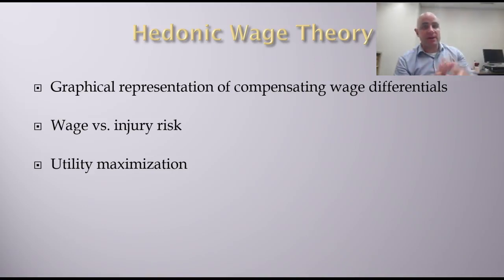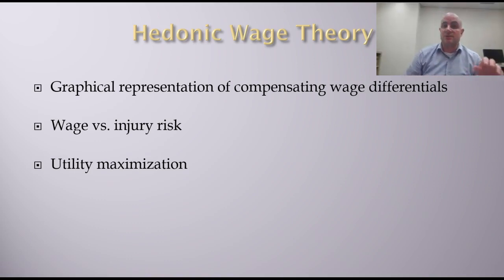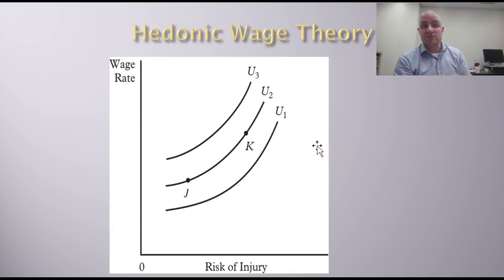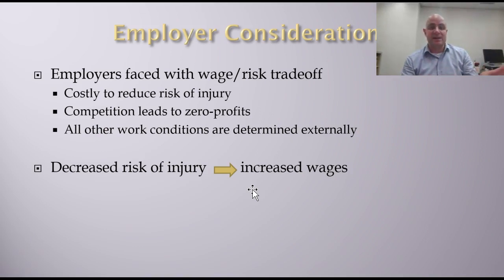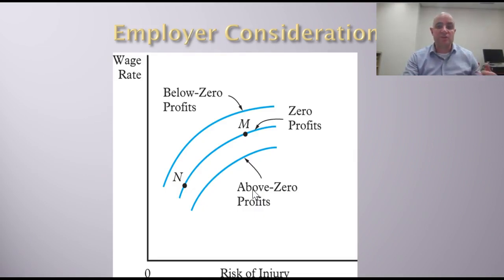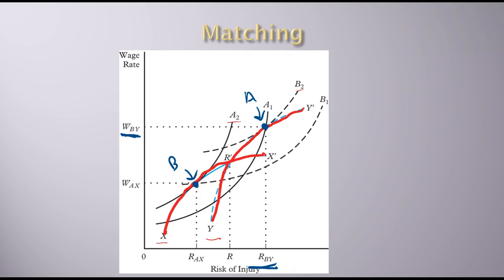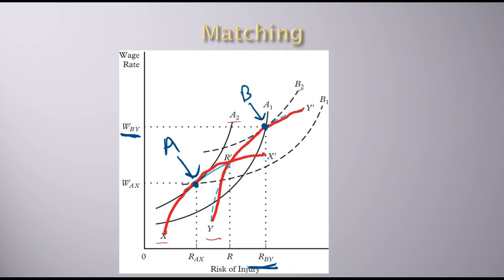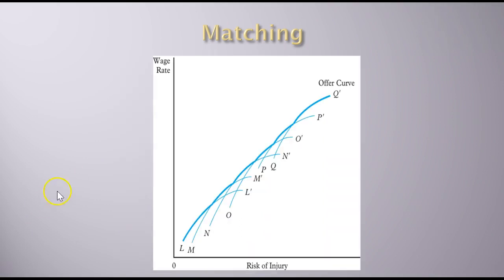Labor Economics - Hedonic Wage Theory